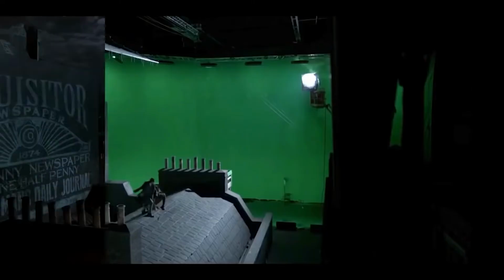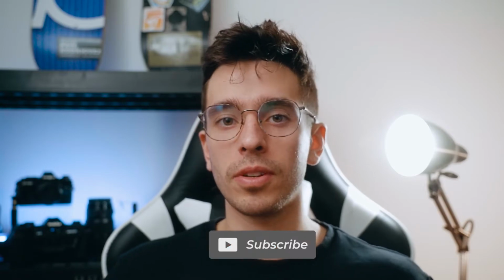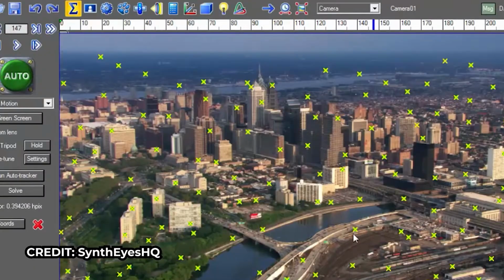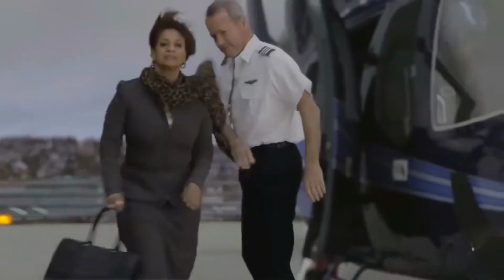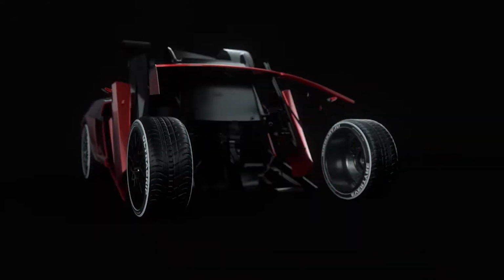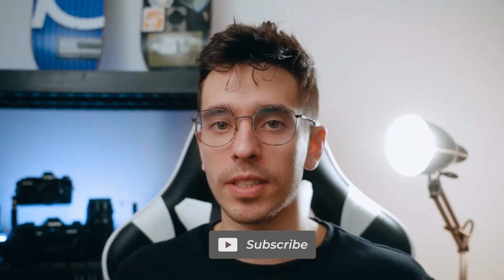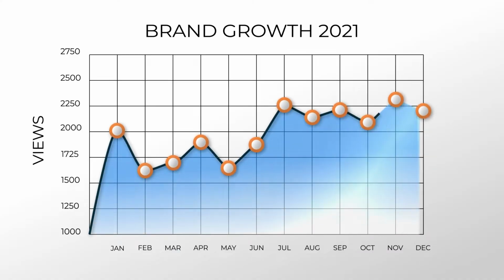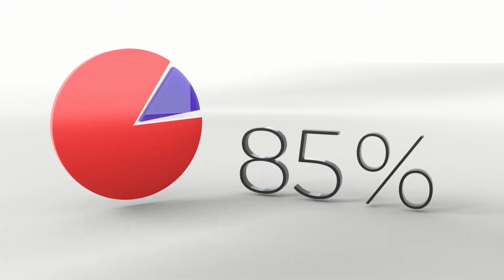Motion Graphics vs Visual FX vs Animation vs CGI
Have you ever wondered what the difference is between the terms Motion Graphics, Visual Effects, Animation and CGI? I know that when I started learning digital arts these terms always confused me so after enough time I decided to get to the bottom of this and create a video explaining their differences so that you don't have to be left wondering.

Here is a list of YouTube Channels that I really like and that have helped me really learn a lot when it comes to animation.